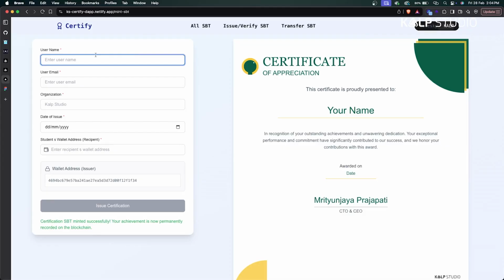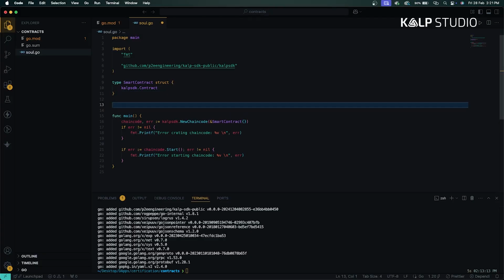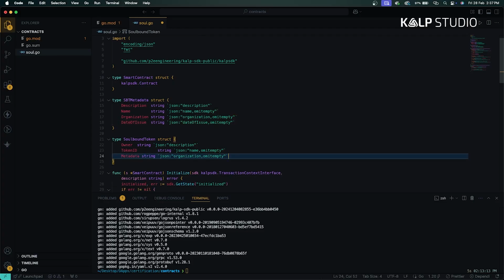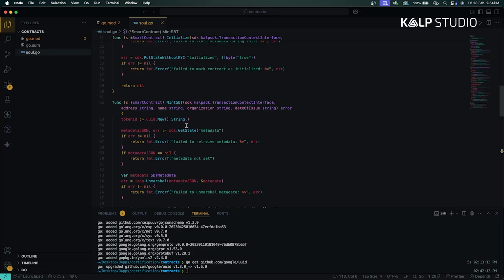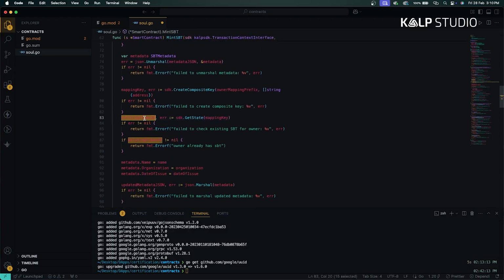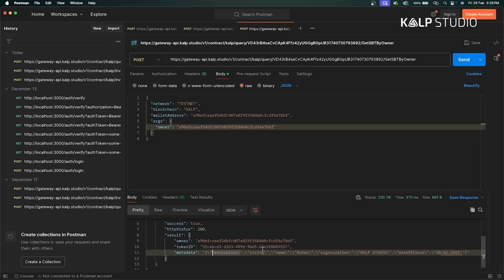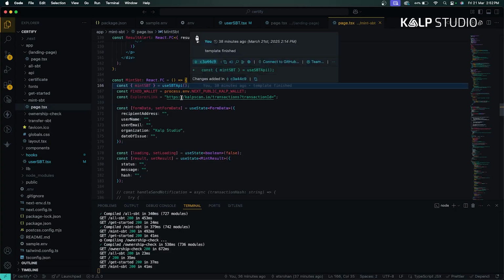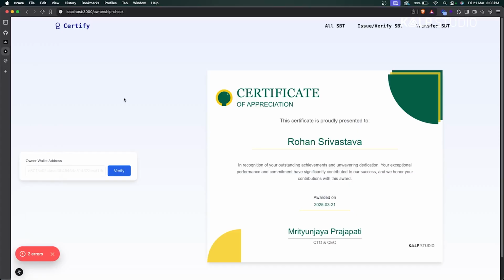Build a Certification DApp on KALP Blockchain | Soulbound Tokens Explained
🎓 In this tutorial, we build a Certification DApp on KALP Blockchain using KALP Studio. We’ll cover:

✅ Soulbound Tokens & their real-world use cases
✅ Smart Contract Development in Golang
✅ Minting & Verifying Certificates on blockchain
✅ Deploying & Interacting with the DApp

💡 Chapters:

00:00 - Introduction & Overview
04:27 - Setup- Installing Dependencies
08:13 - Smart Contract Development
12:00 - Writing the Smart Contract in Golang
27:07 - Deploying the Smart Contract on KALP Studio
01:22:07 - Integrating the Frontend with Next.js
01:51:56 - Final Testing & Deployment